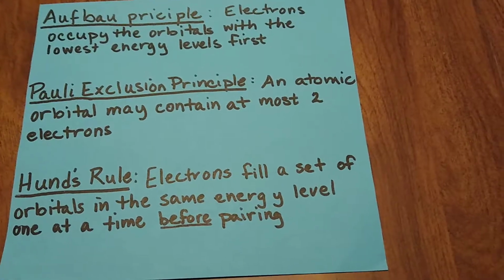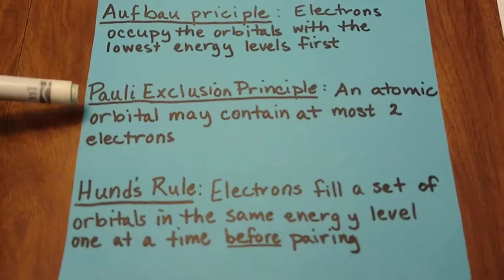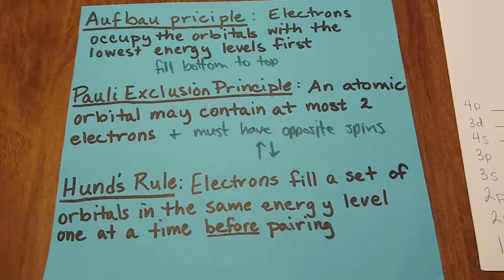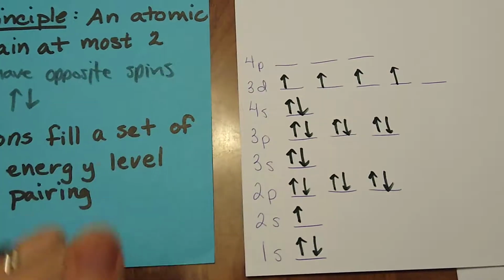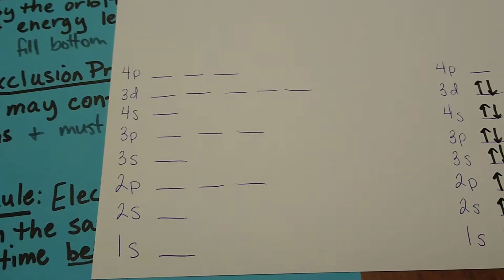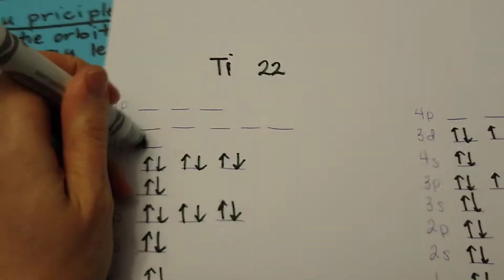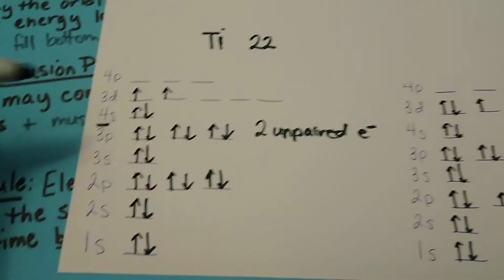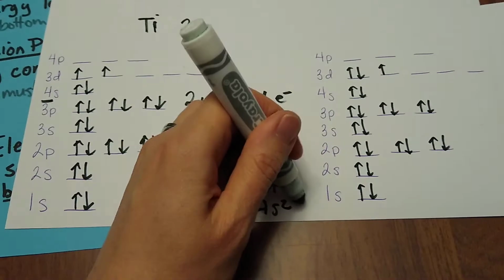Aufbau Diagrams and electron configurations